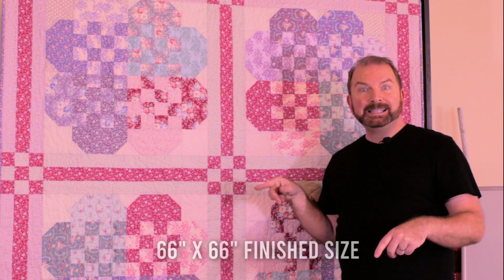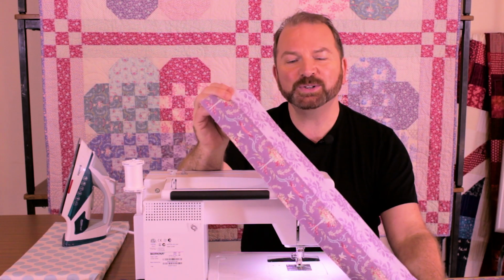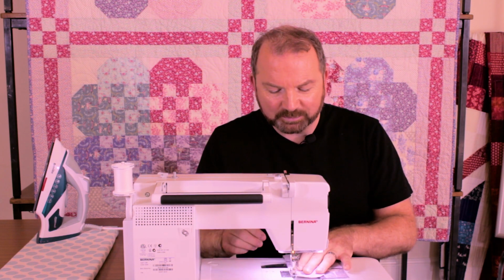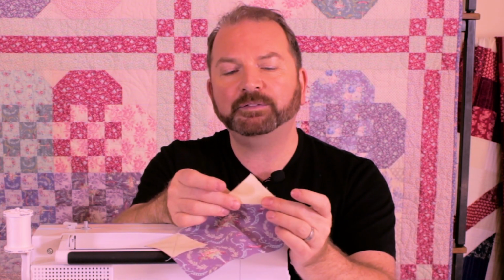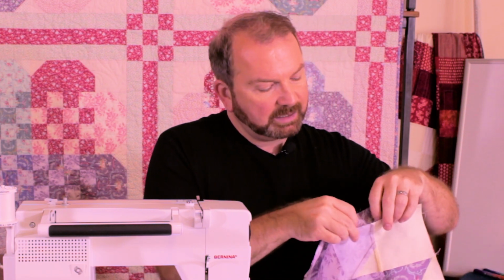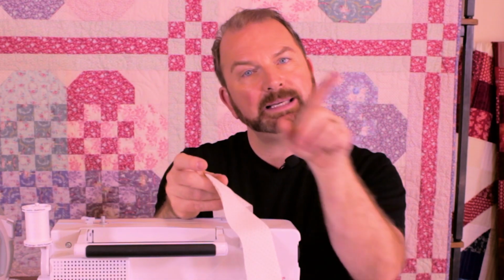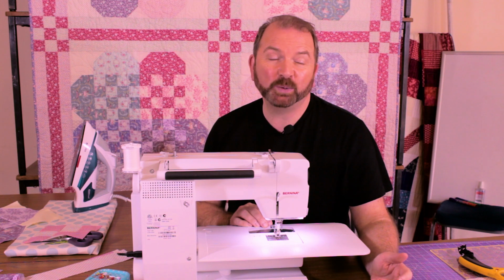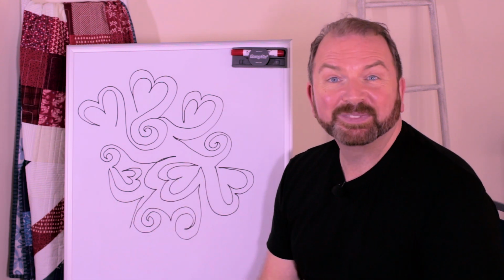Stuart Hillard Makes... A Danish Heart Quilt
Don't forget to tap that bell to keep up to date with the newest videos, as it will notify you as soon as a new video has been posted.